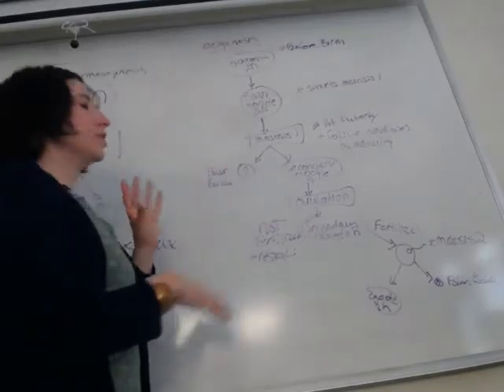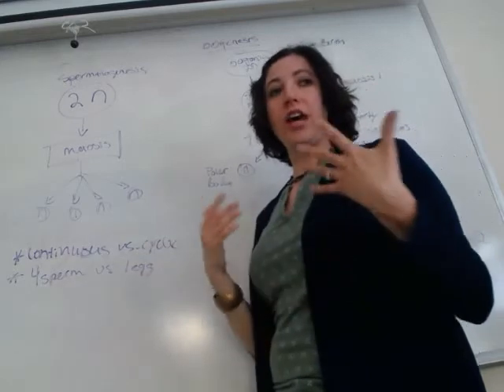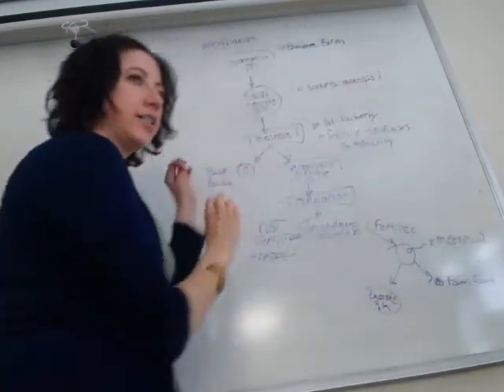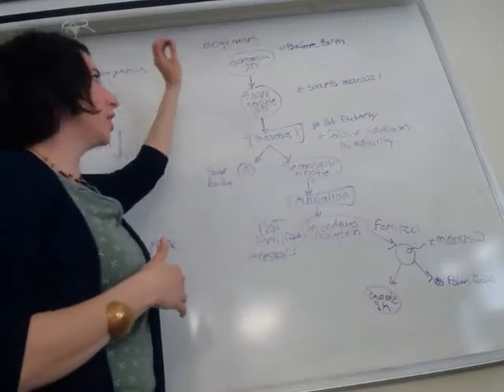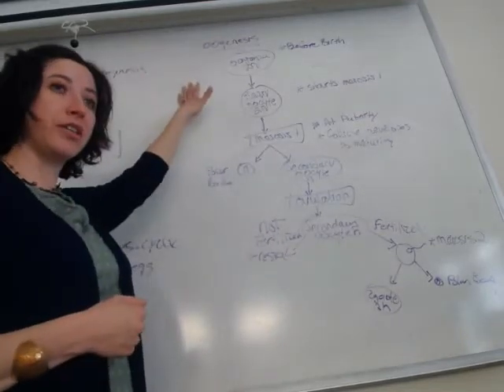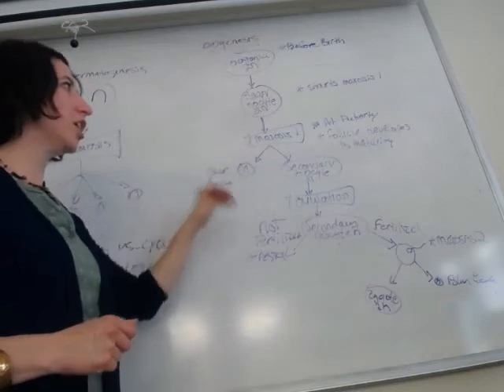Spermatogenesis vs Oogenesis